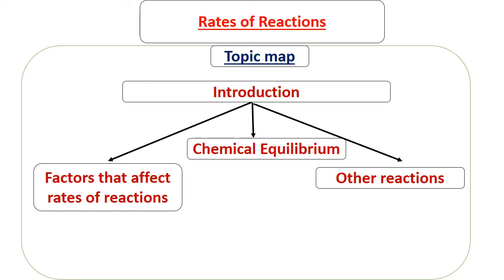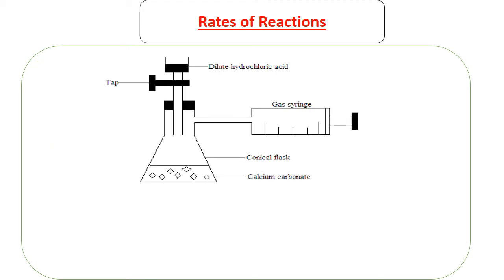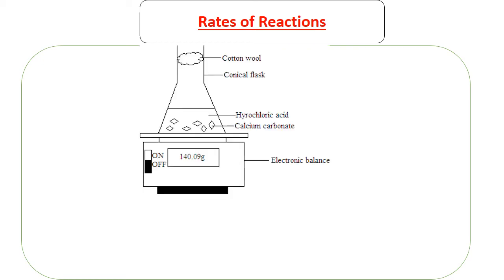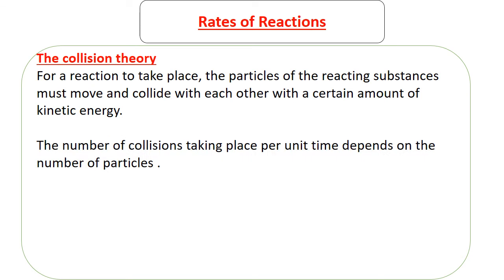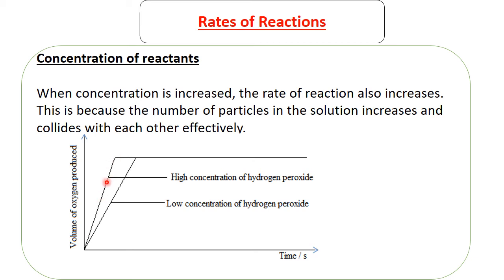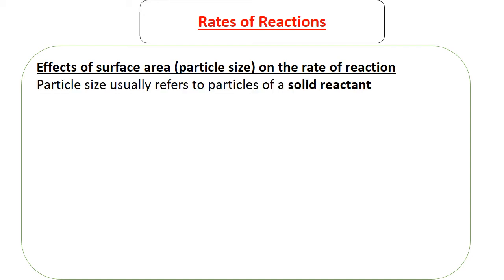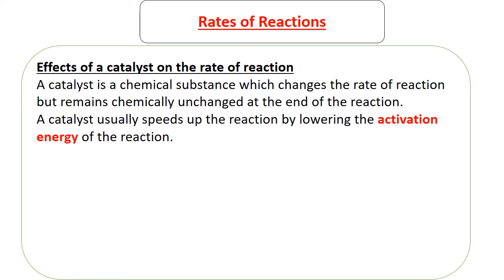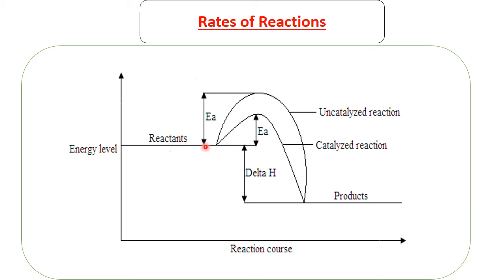15. Rates of reactions